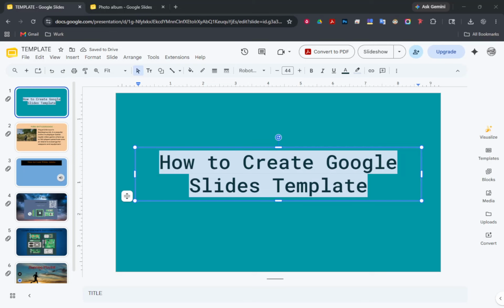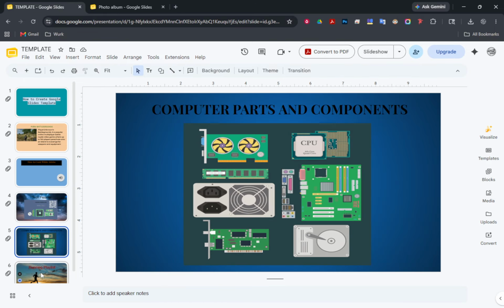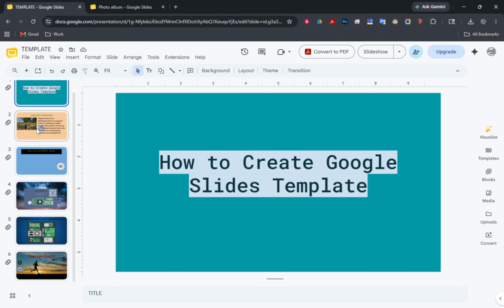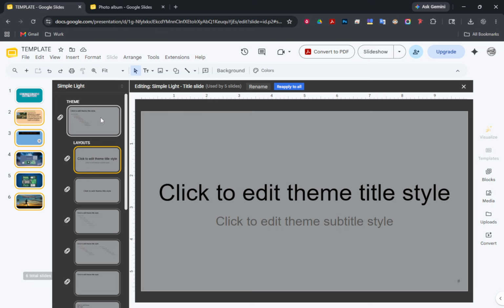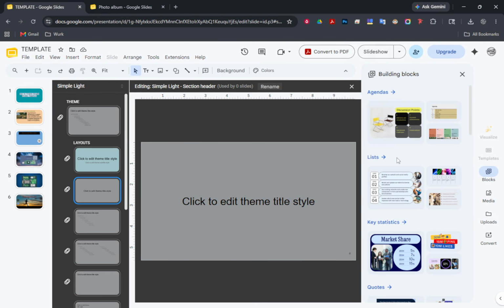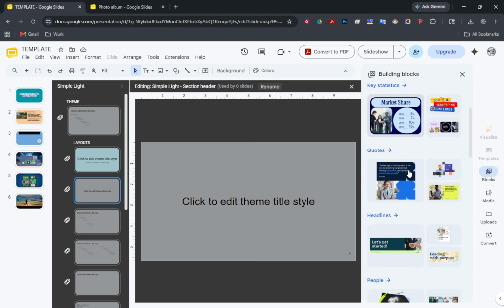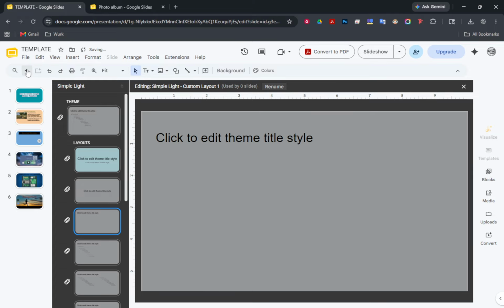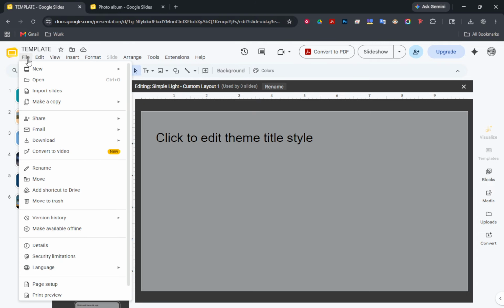How to Create Google Slides Template [2026 Full Guide]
How to Create Google Slides Template

In this video, we show you exactly how to create a Google Slides template to establish a consistent, professional design framework for all of your future presentations. This structural process allows you to lock in core visual elements, custom typography, and branded layouts that your team can reuse indefinitely. By implementing this feature, we eliminate repetitive design tasks and ensure that every new presentation remains aligned with your visual guidelines.

Mastering template customization dramatically improves administrative workflows, corporate brand consistency, and overall presentation quality. Designing customized themes ensures that anyone on your team can rapidly generate polished decks without starting from scratch. We focus on utilizing the main theme editing environment to build bespoke master layouts, configure default color palettes, and place dynamic text placeholders across the slide deck architecture.

Technical Specs:
Software: Google Slides; Feature: Theme Builder & Master Layouts